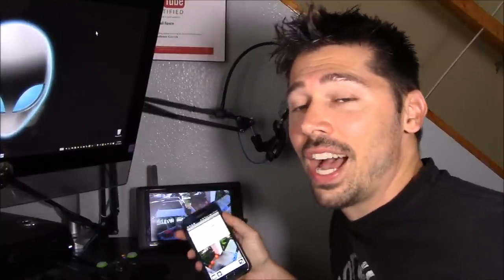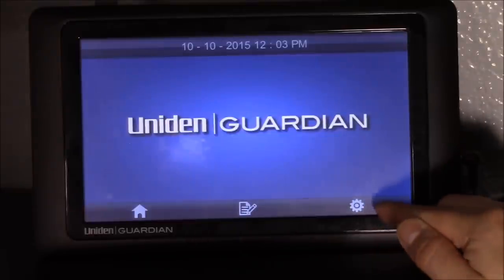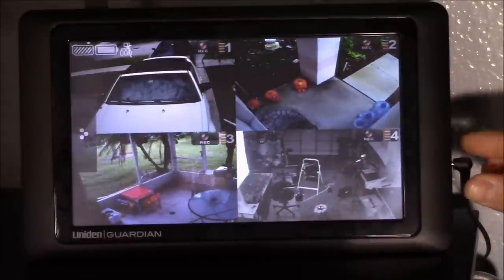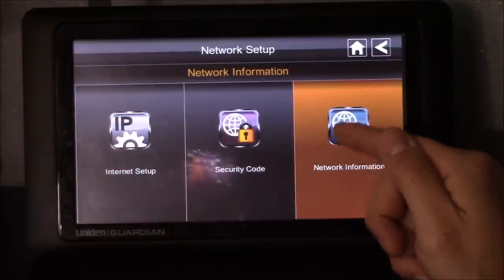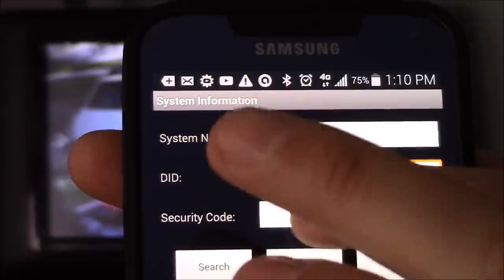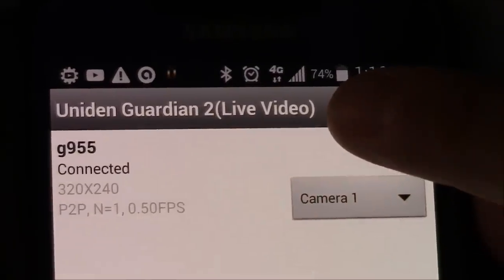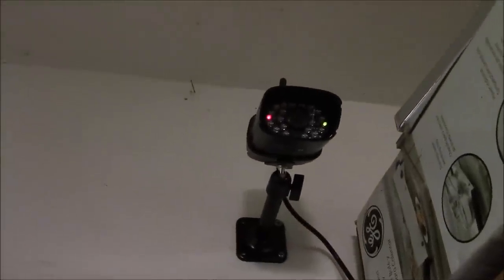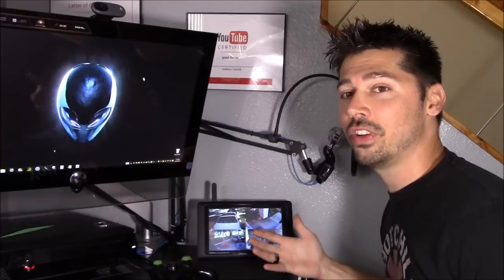EASY WAY TO CONNECT PHONE TO DVR VIDEO SURVEILLANCE VIEW REMOTELY CCTV REVIEW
Easy way how to setup and connect wireless video surveillance cameras remotely to view on phone or tablet 3g 4g android or ios compatible. check here Uniden Guardian wireless "how to setup DVR remote view" THIS IS THE EASIEST TO SETUP Uniden Guardian CCTV DVR is easy to use vs Q-see and AMCREST systems.